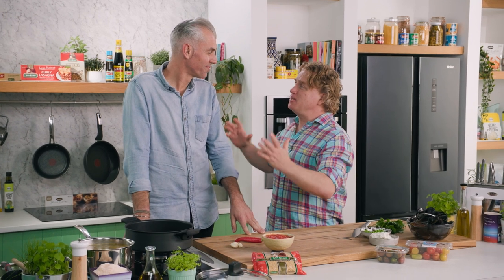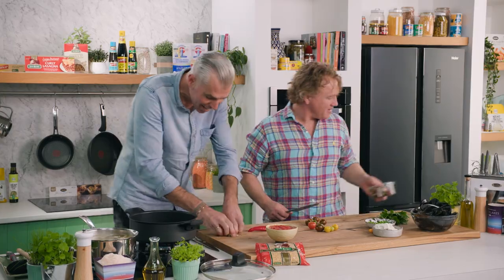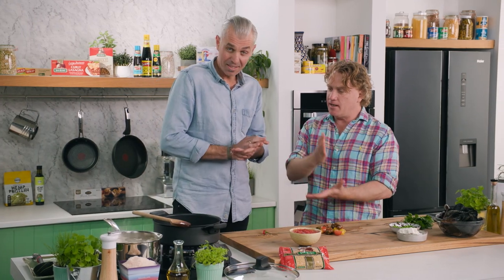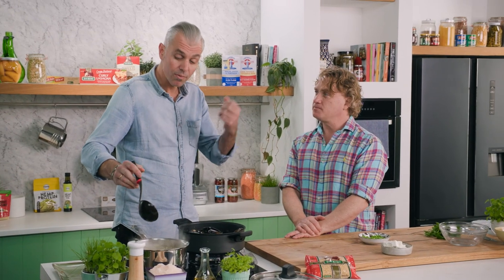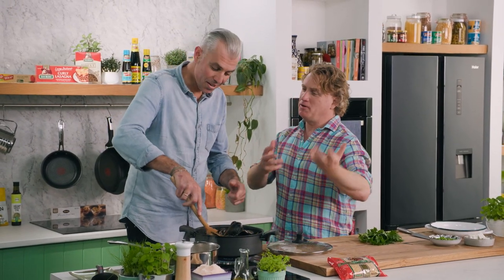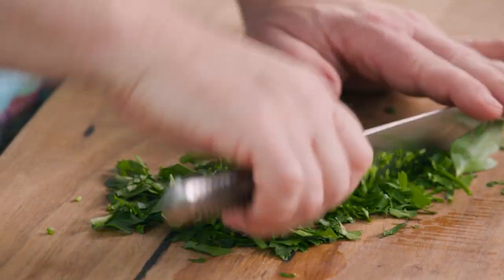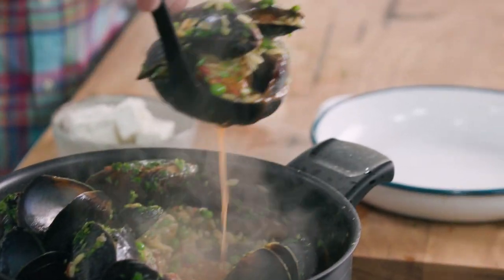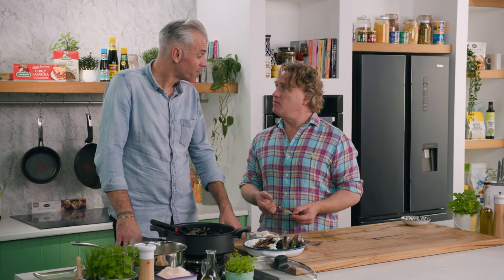One Pot Celebration Mussels with Risoni | GCBC13 Ep65